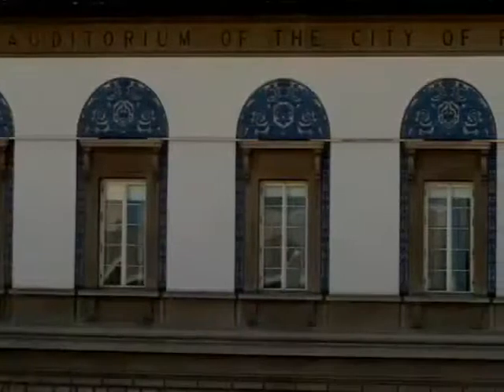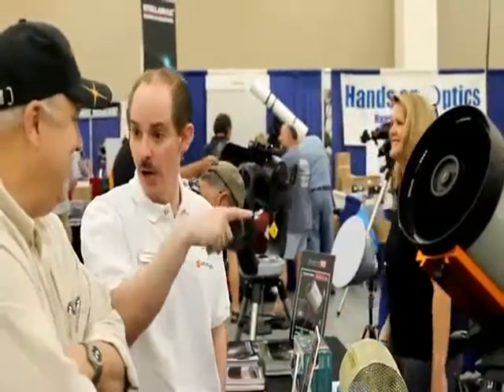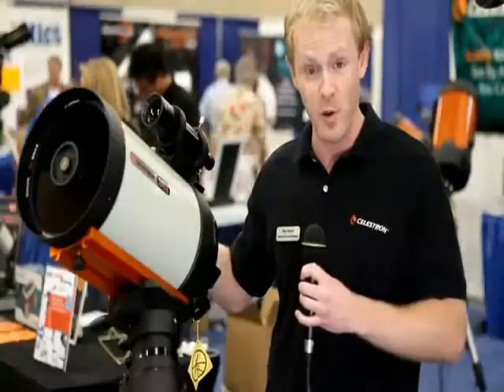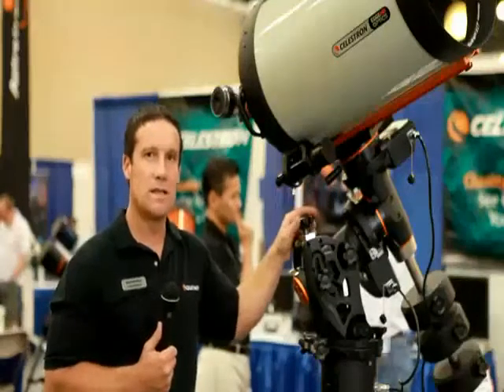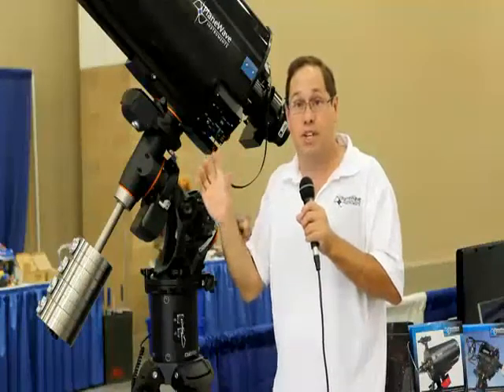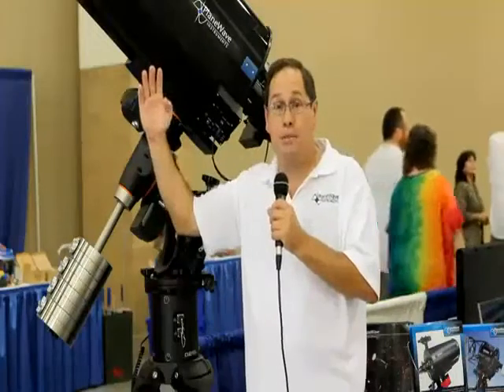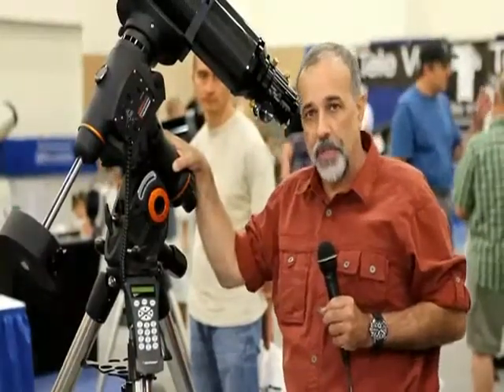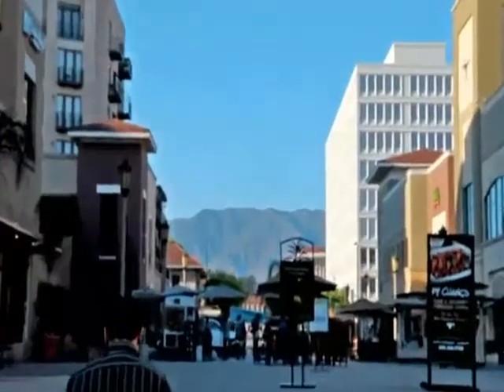2009 PATS Coverage,good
Beautiful orrery(solar system model) avaiable in .The coverage from 2009 Pacific Astronomy and Telescope Show.